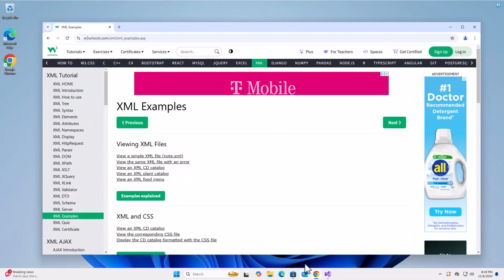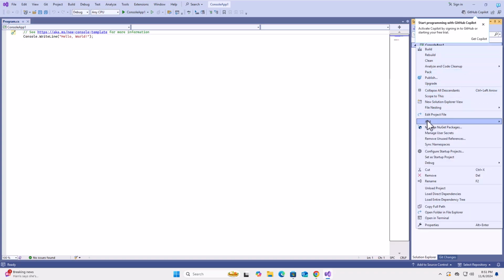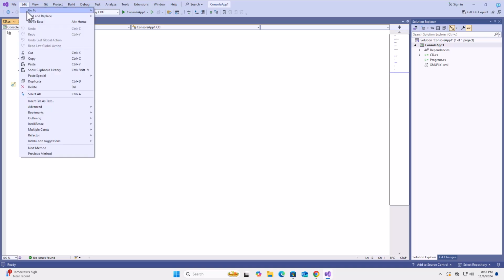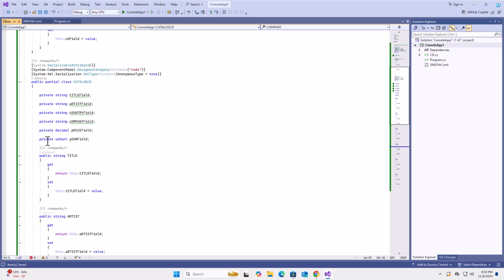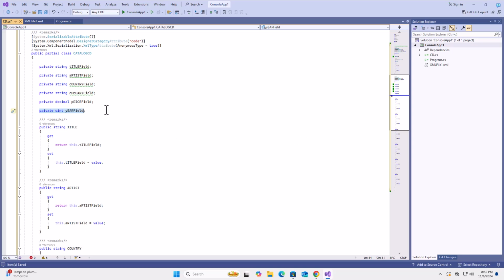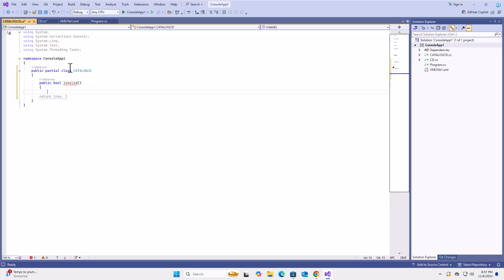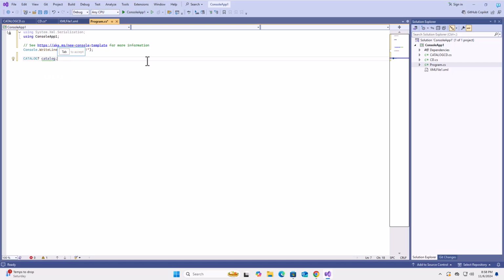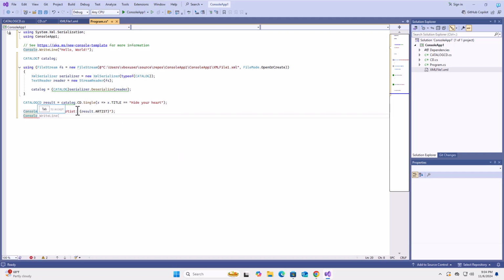Importing XML with C# and Visual Studio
Learn how to import any XML file into your C# application quickly and easily!